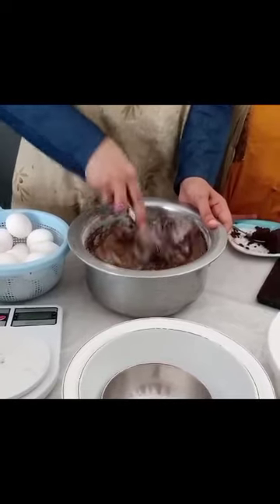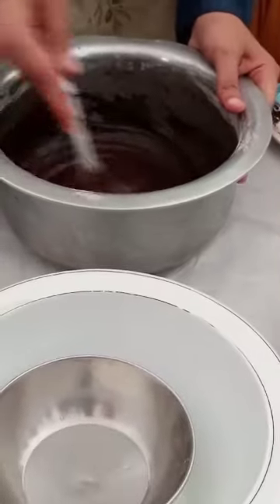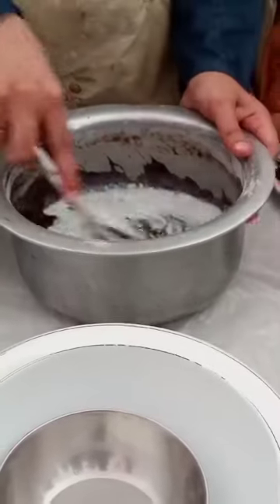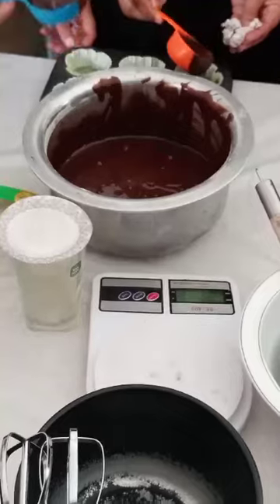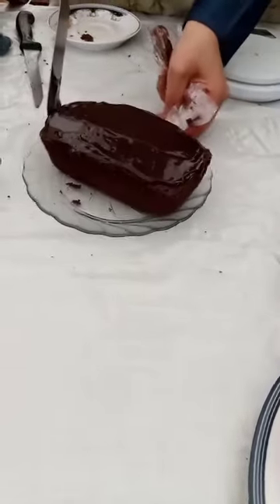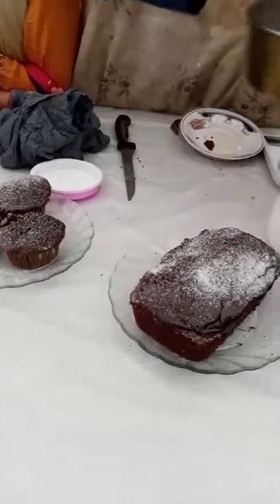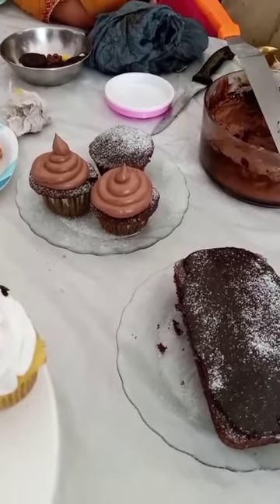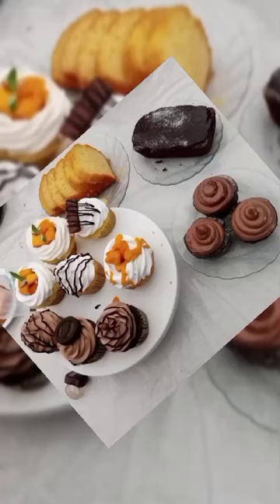chocolate cup cakes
Video from Mashaal INITIATIVE Terbla